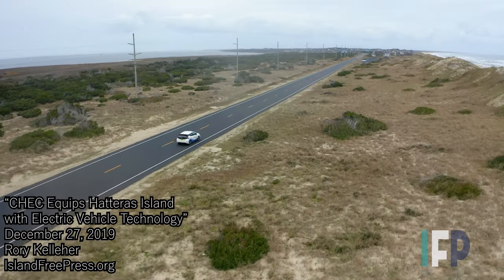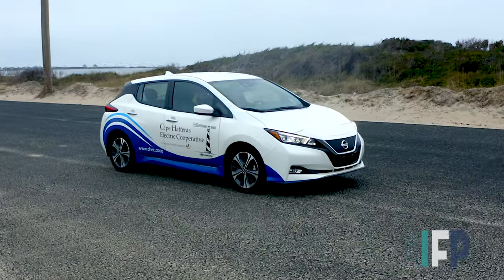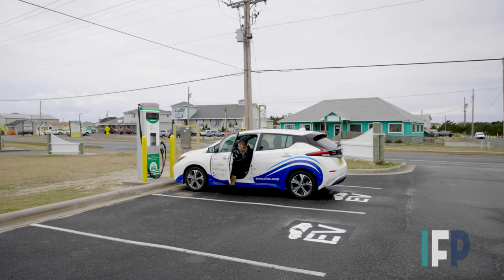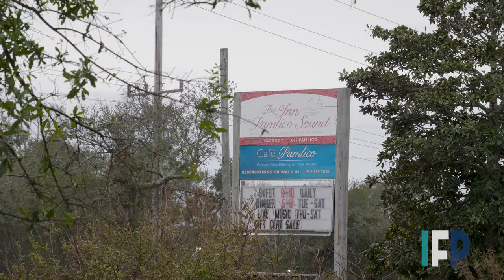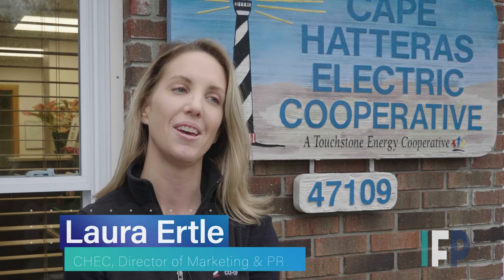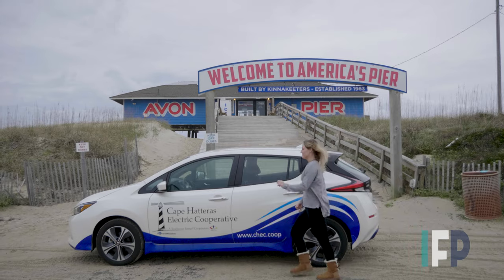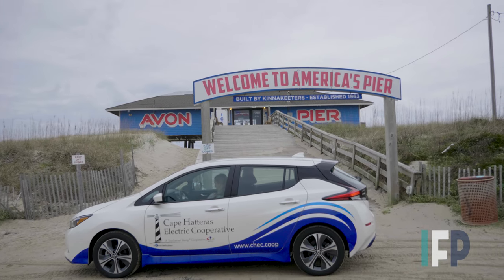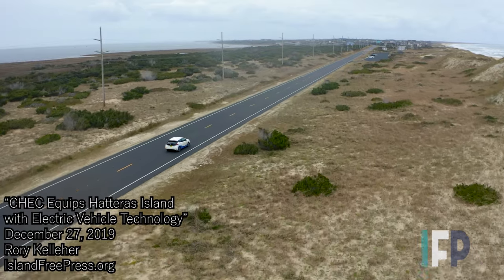CHEC Equips Hatteras Island with Electric Vehicle Technology.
In 2019, the Cape Hatteras Electric Cooperative was involved in several initiatives to make electric vehicle technology more accesible to Hatteras Island. In addition to acquiring a zero emissions, fully electric vehicle for members to drive, the Co-op has also recently installed a DC Fast Charge station at the Avon Pier to support the local infrastructure and bolster tourism.